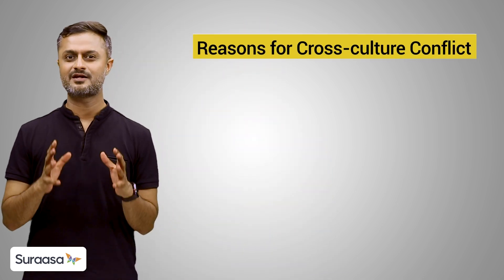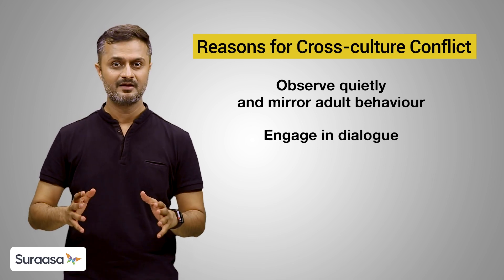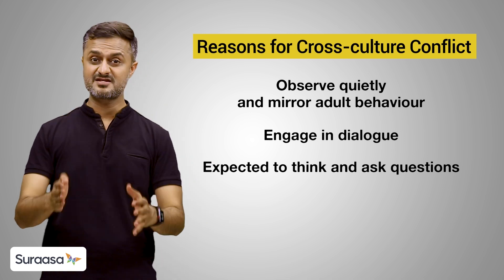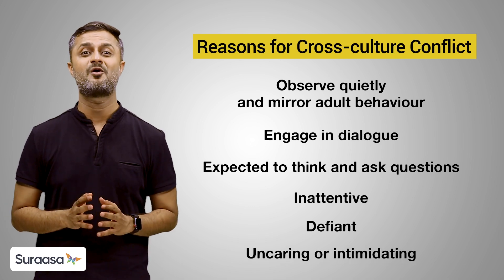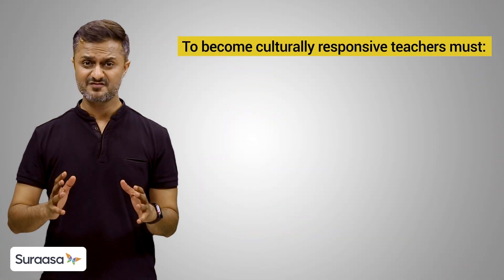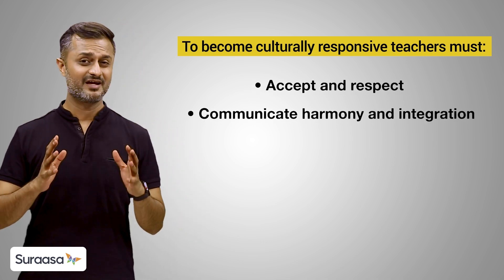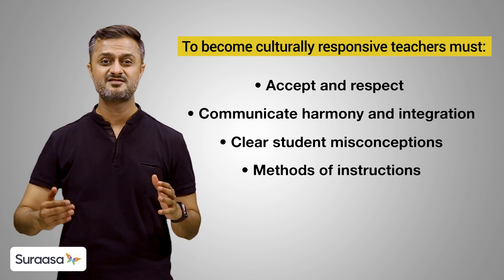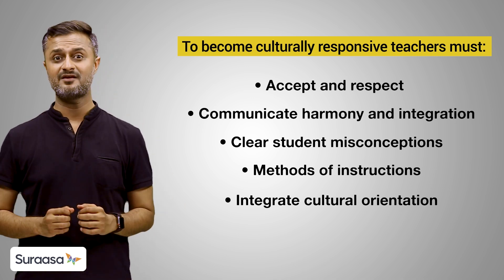Why is culture important in classrooms? | How to avoid cross-cultural conflicts? | Suraasa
How does culture shape the classroom experience, and why is it so important to consider?

In this video, we explore the crucial role culture plays in today’s diverse classrooms and how understanding cultural differences can enhance the learning environment. We’ll discuss how teachers can avoid cross-cultural conflicts by becoming more culturally responsive and adapting their teaching methods. 💡✨

Learn practical tips for integrating cultural awareness into your lessons and fostering an inclusive, harmonious classroom where all students feel respected and valued.

👉Ready to connect with a Suraasa Mentor for guidance on navigating your teaching career?

Classroom harmony
Ethnic studies
community inclusivity
cultural savvy
inclusive mindset